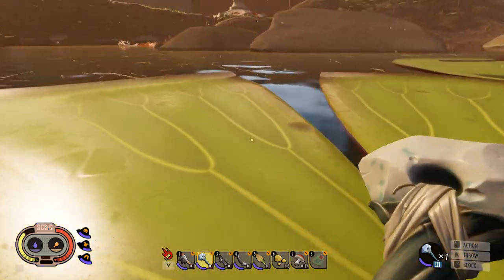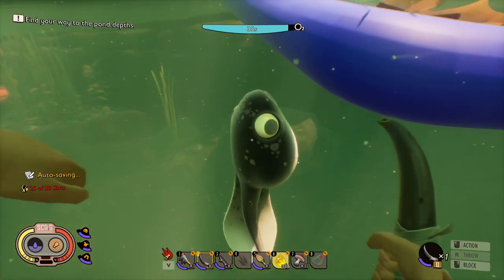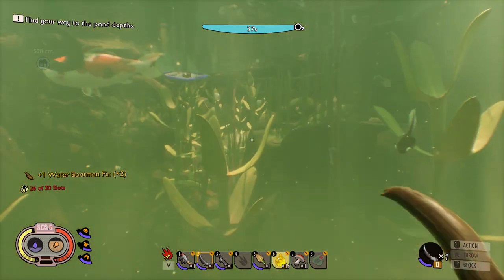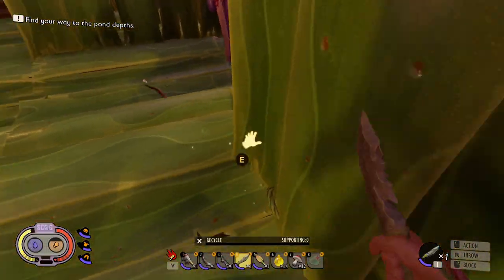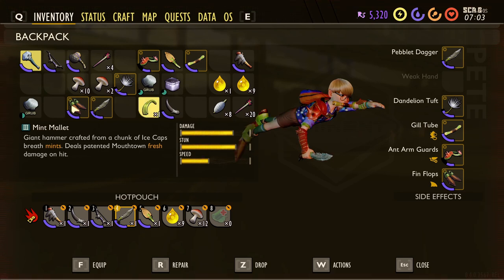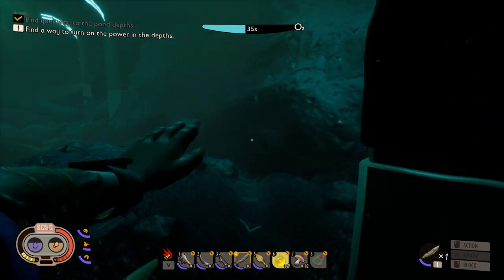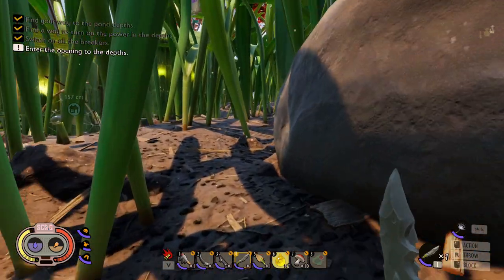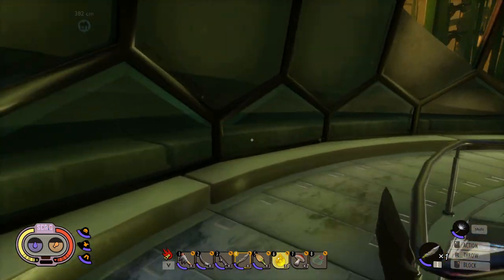I Found An Underwater Lab In The Fish Pond! - GROUNDED GAMEPLAY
It was a bright sunny afternoon in the backyard when I decided to go for a swim in the fish pond and that's when I saw it, an underwater lab! Grounded is a vast, beautiful and dangerous place – especially when you have been shrunk to the size of an ant. Can you thrive alongside the hordes of giant insects, fighting to survive the perils of the backyard?